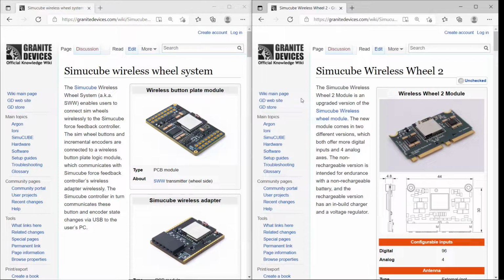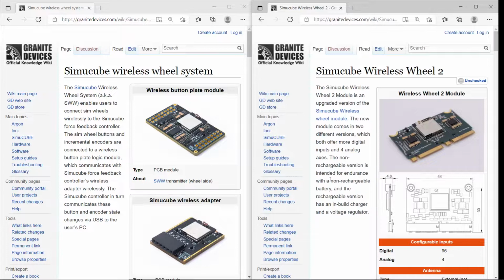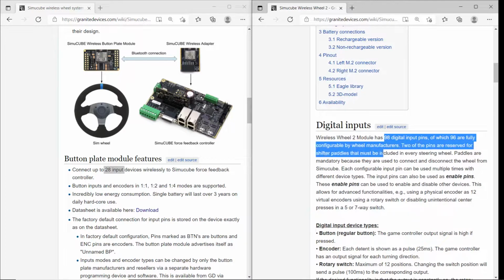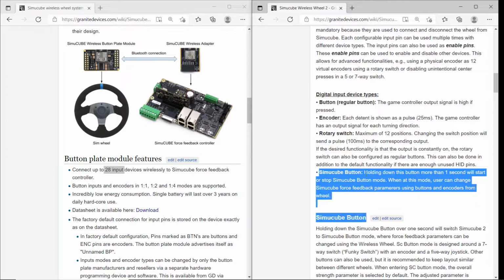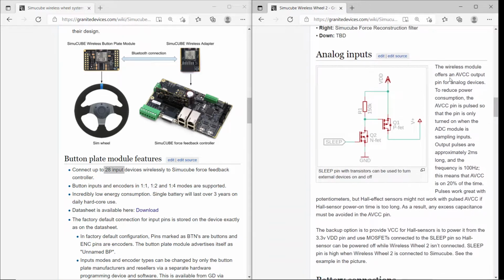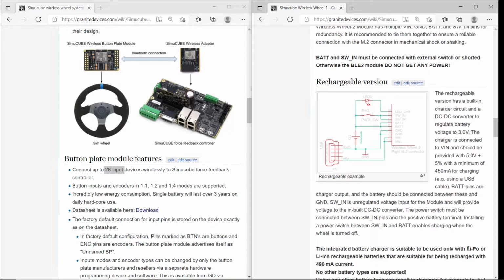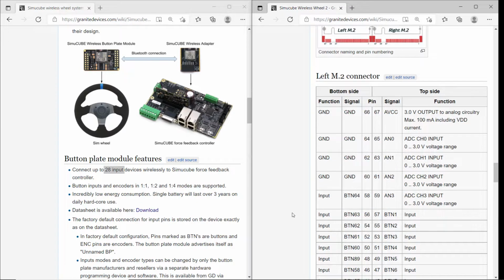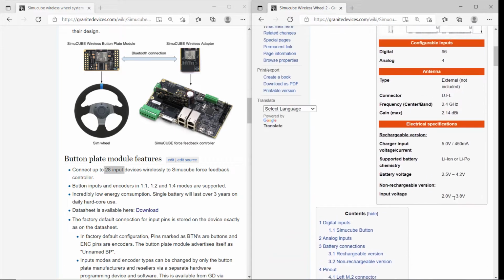Simucube Wireless Wheel 2 module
Simucube's New Input Controller for Simulation Steering Wheels will soon be released!

98 digital inputs and 4 analog inputs

Finally, we can have Clutch inputs and more rotaries on Simucube compatible steering wheels!